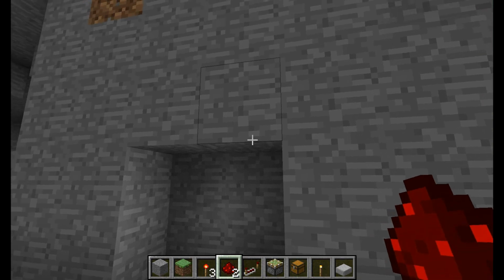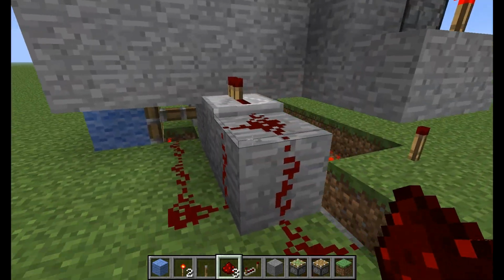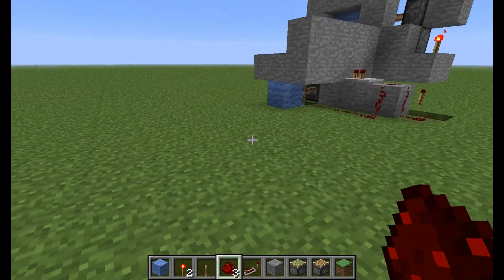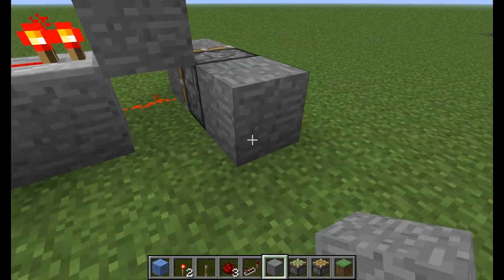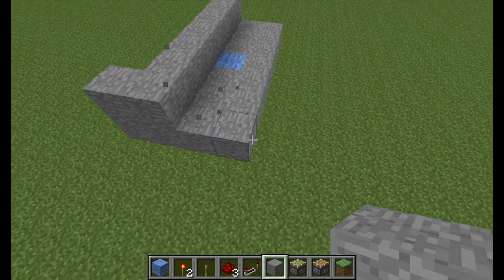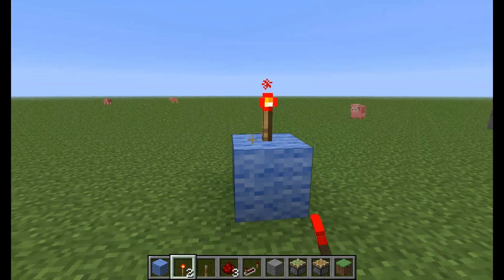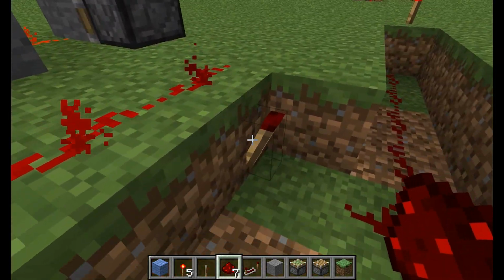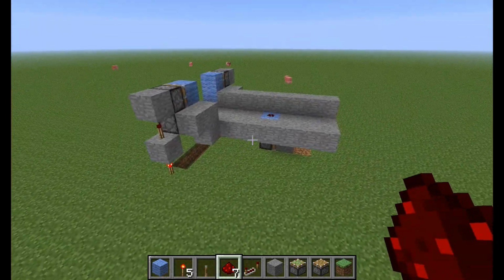Minecraft Tutorials - Episode 1: Easy hidden treasure room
Hey guys I've decided that I wanted to start making more Minecraft tutorials, rather than Let's Play tutorials so hopefully you all enjoy it. I think this is the direction I want to go in.